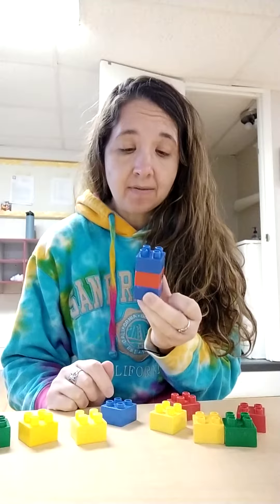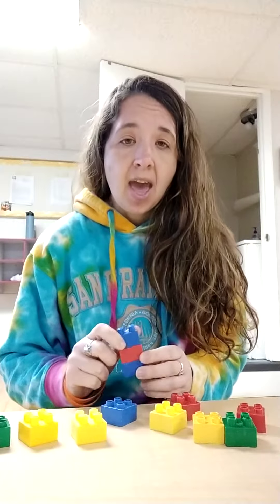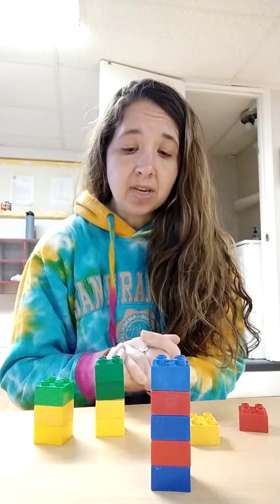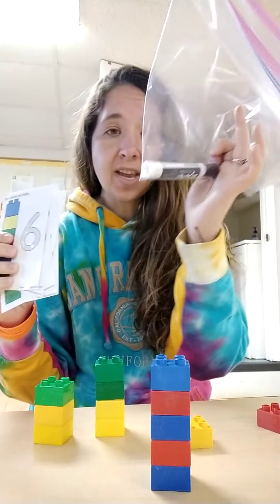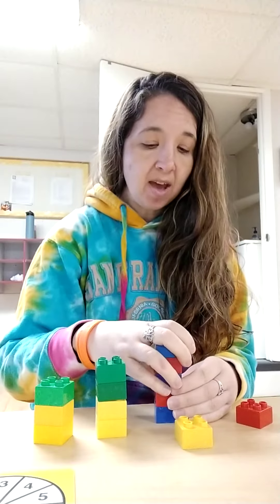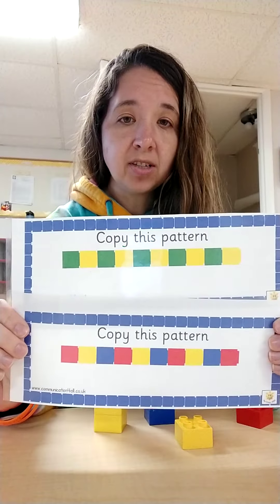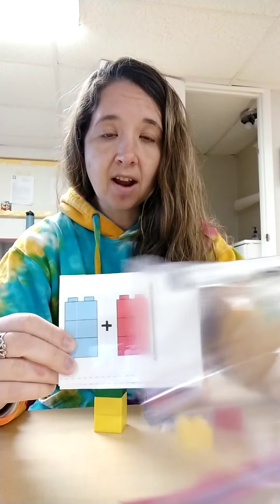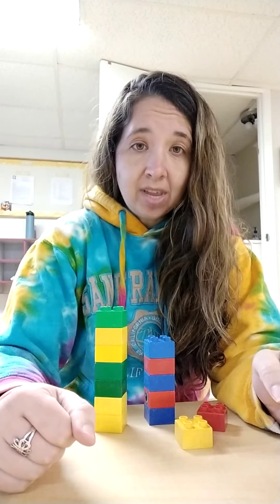Duplo Block Learning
Watch this video for simple easy to implement cognitive learning opportunities for preschoolers using Duplo blocks!